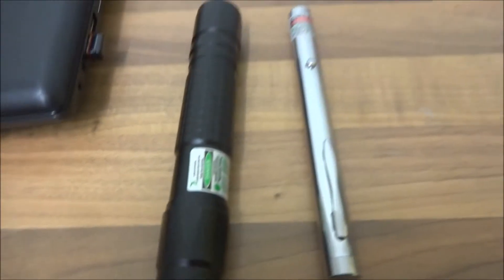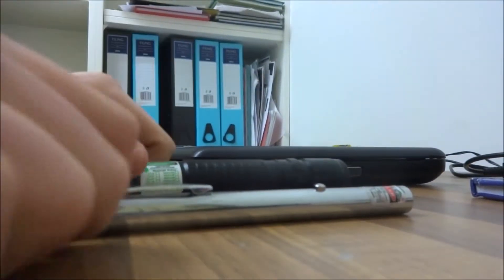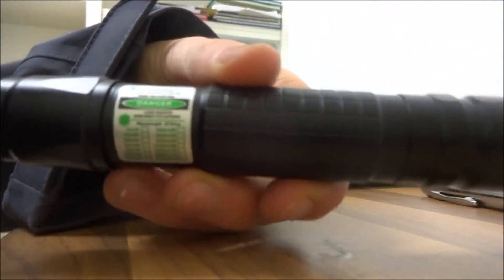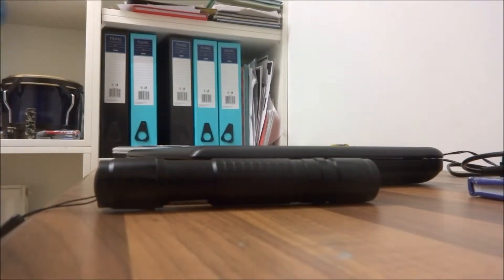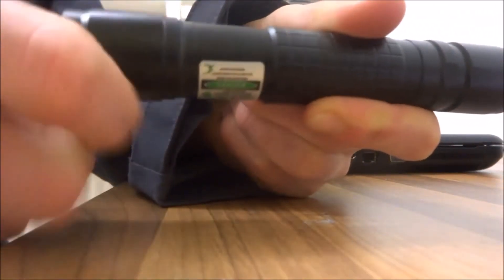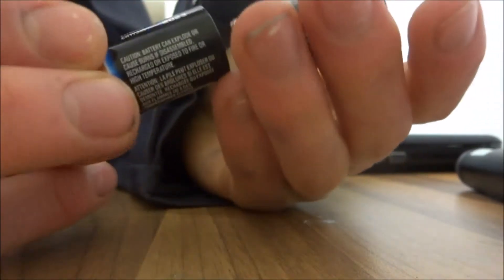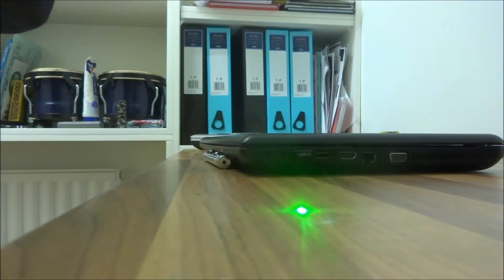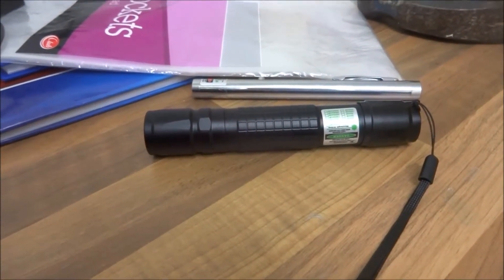100mW Green Laser vs 400mW Green Laser (Advertised Power)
100mw Green Laser vs 400mw Laser (Advertised Power) - A video showing the difference between two Green Lasers of different power output's.I reccomend you never Buy from laserpointerpro.com because the lasers they sell are just  a fraction of the power output that they claim the Lasers have.